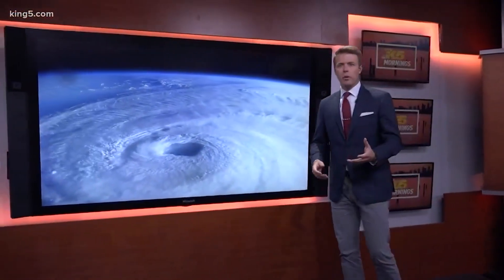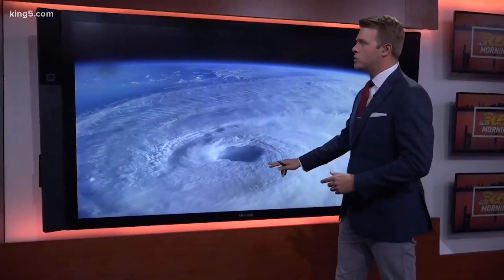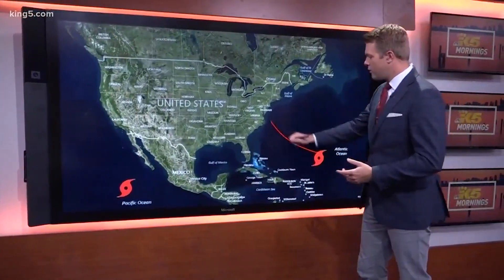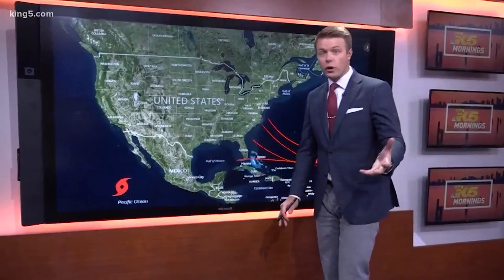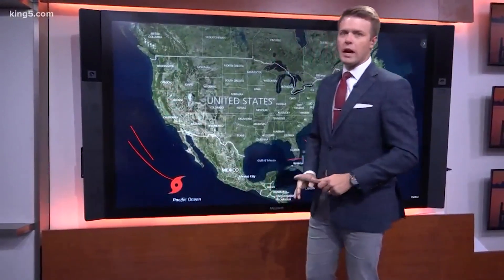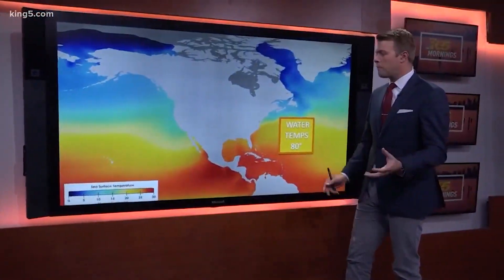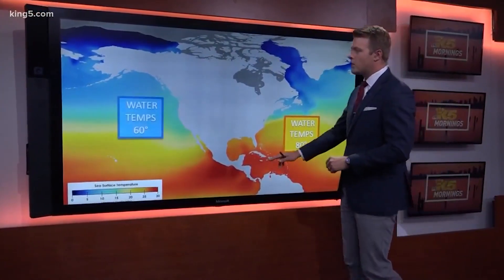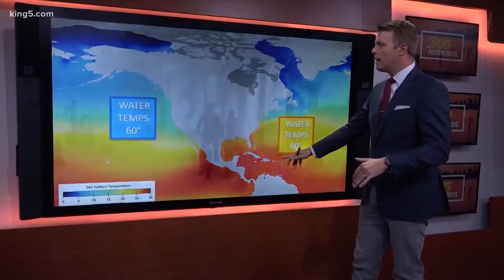Why don't we see hurricanes on the west coast?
A look at why hurricanes primarily strike in the Atlantic